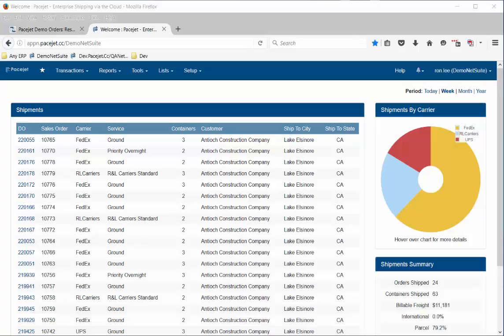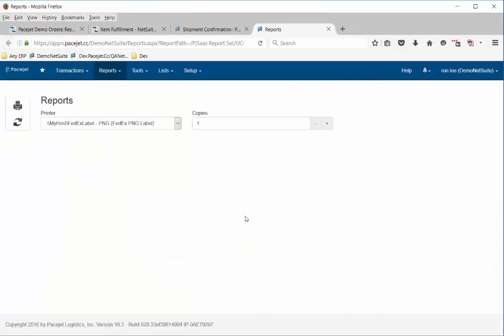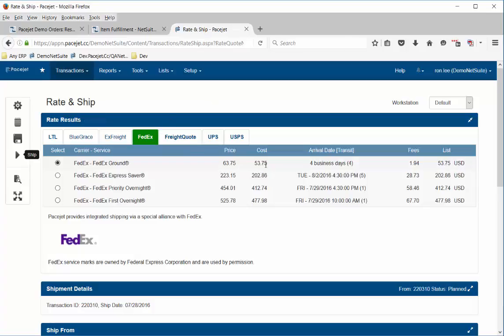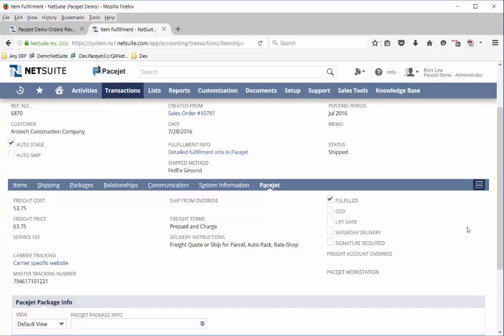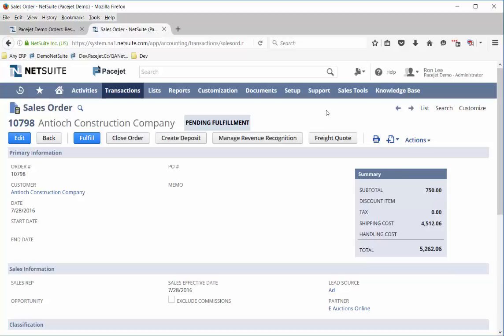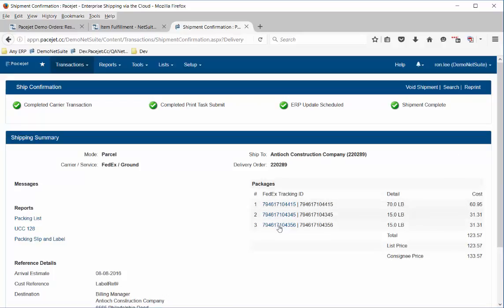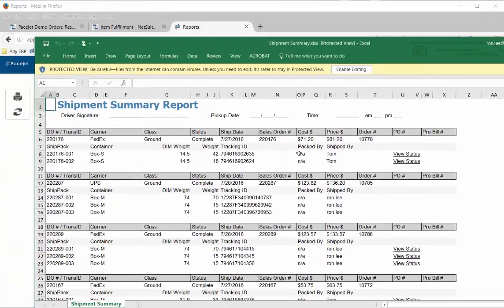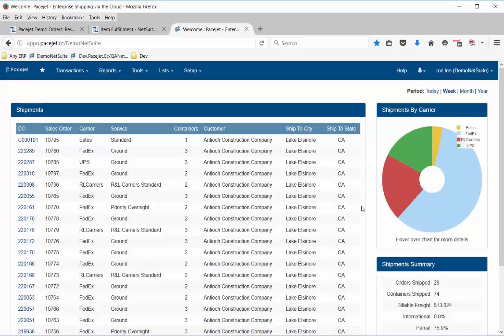Pacejet Shipping Software Demo Introduction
Pacejet shipping software is a cloud-based platform that helps business shippers reduce shipping costs and improve service. Quote, pack, ship easily with lower costs and reduced errors with Pacejet. View this detailed video demo introduction to learn more.